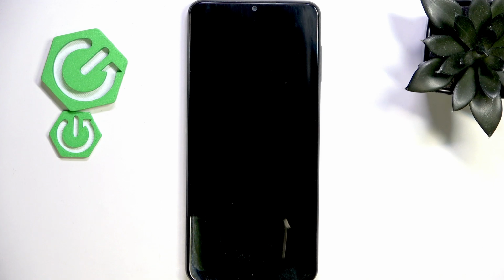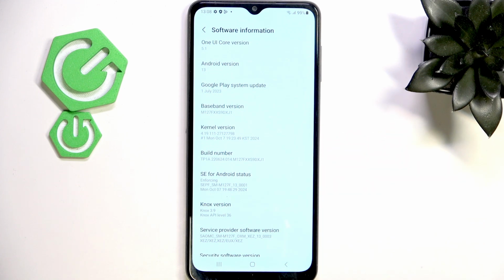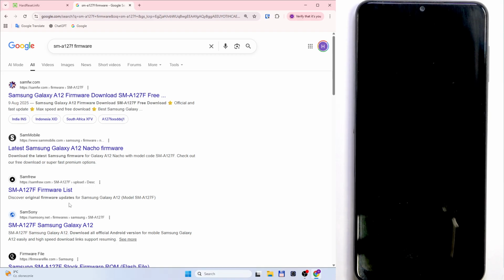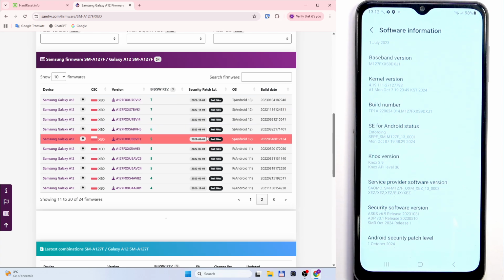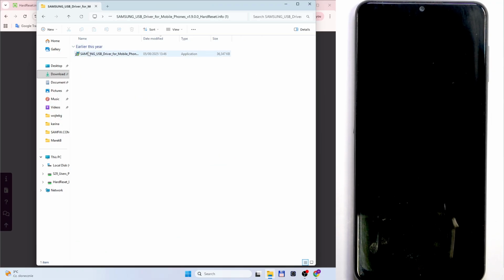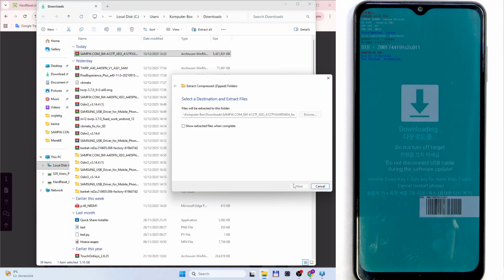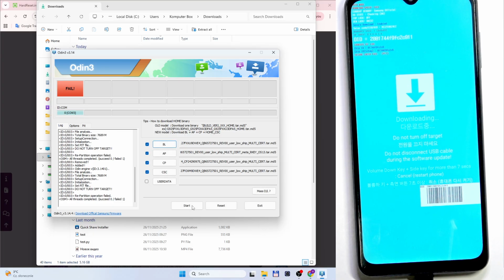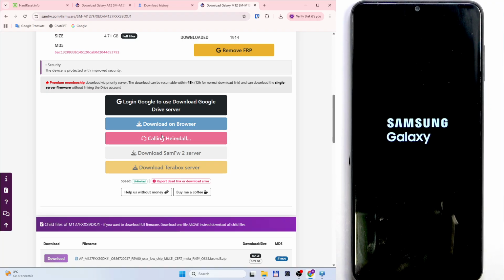SAMSUNG Galaxy M12 – Install Stock ROM (Odin & Firmware)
In this video I show how to install the official stock ROM on the SAMSUNG Galaxy M12 using a Windows PC and Odin. You will learn how to check your model and baseband revision, find and download the correct firmware and CSC, install Samsung USB drivers, enter Download Mode, load BL/AP/CP/CSC files in Odin and flash the phone. WARNING: this process will erase all data. I also explain downgrade limits (revision rules) and common fixes if flashing fails (change cable, correct firmware, reenter Download Mode). Hard Reset Info and firmware sources are covered to help you get the right files.

How to install stock ROM on SAMSUNG Galaxy M12?
How to flash firmware on SAMSUNG Galaxy M12 with Odin?
How to put SAMSUNG Galaxy M12 into Download Mode?

0:00 Introduction – What is stock ROM and why install it?
0:28 When to reinstall or downgrade and data warning
1:21 Check model number and baseband revision
3:27 Download firmware, Samsung drivers and Odin (Hard Reset Info)
8:35 Install Samsung USB drivers and restart PC
9:42 Open Odin/Ardyn and prepare phone
10:01 Enter Download Mode (buttons + USB)
11:06 Extract firmware and load BL/AP/CP/CSC in Odin
12:23 Start flashing and troubleshooting common errors
16:17 Flash complete: reboot and final checks